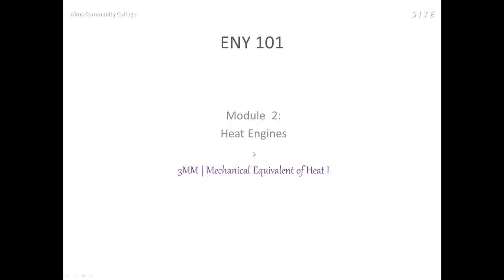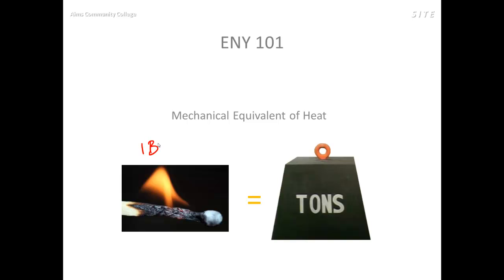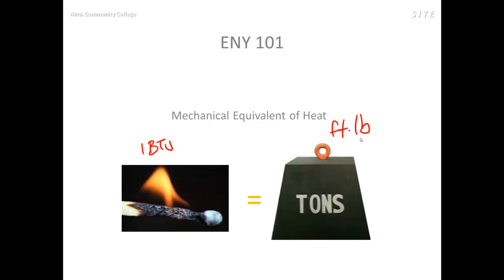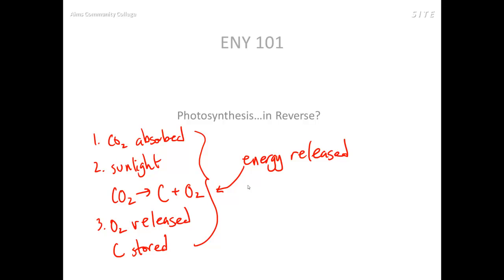ENY 101 Module 2 3MM 1 Mechanical Equivalent of Heat I